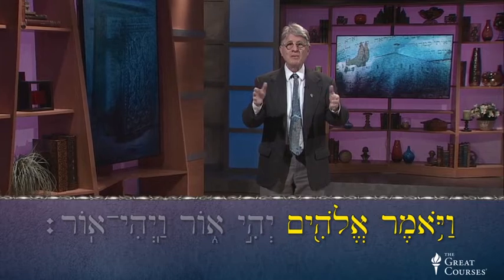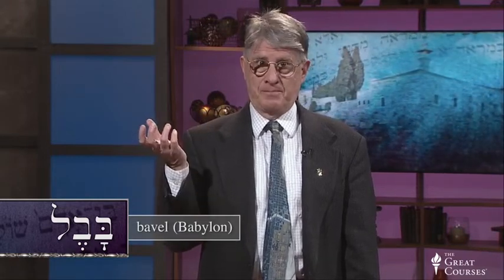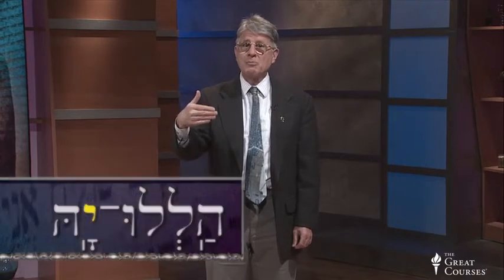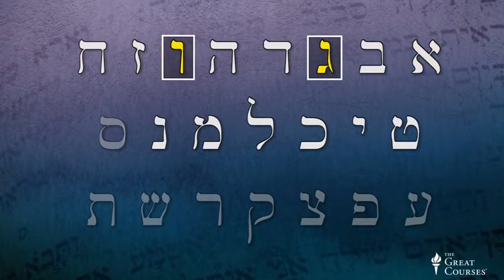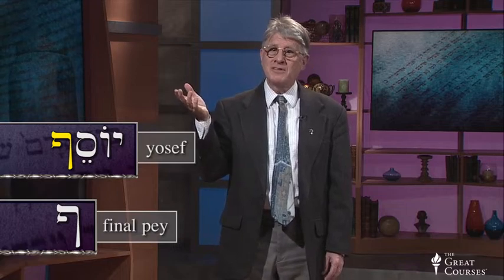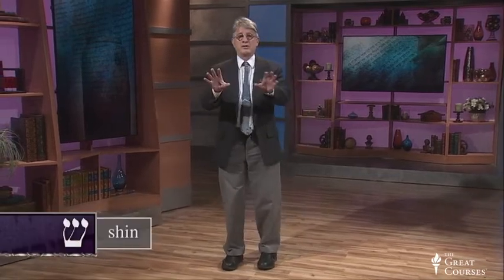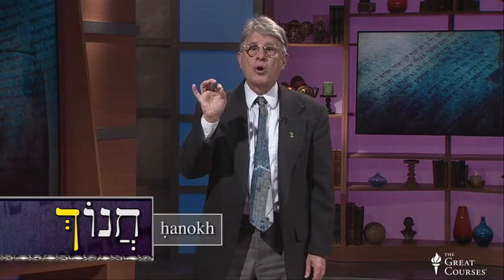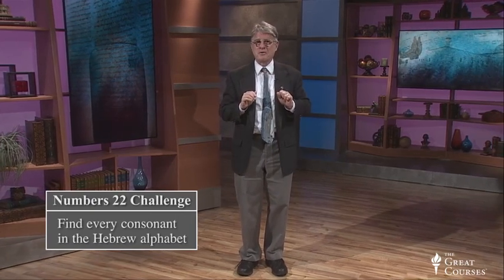Learn Biblical Hebrew Chapter 2